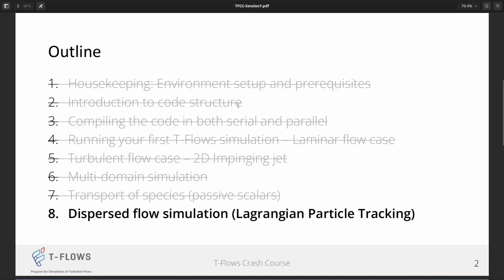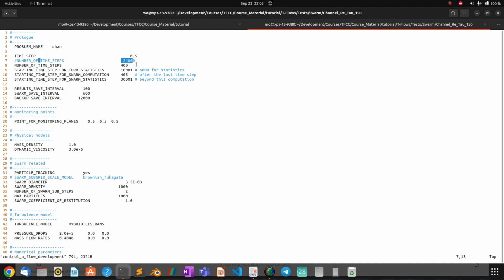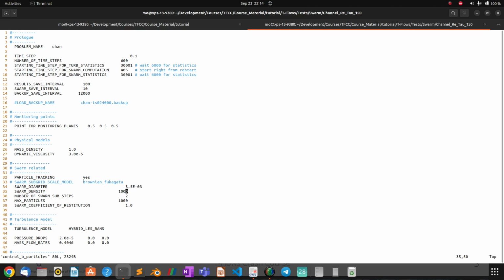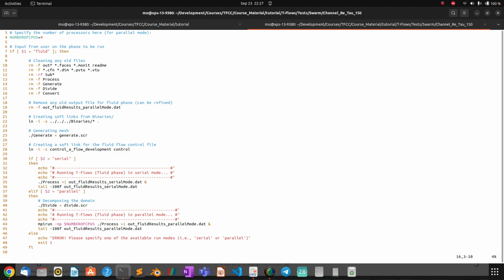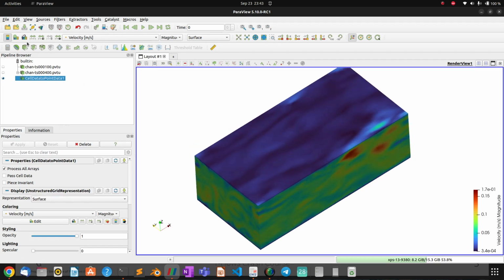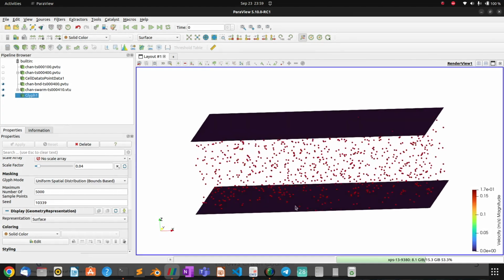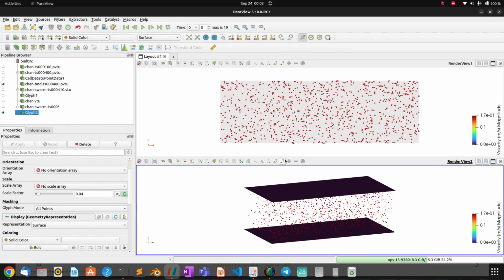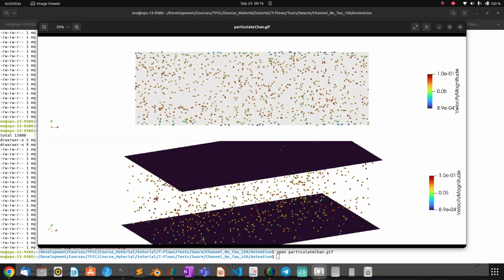Dispersed Flows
Learn how to simulate particles in T-Flows